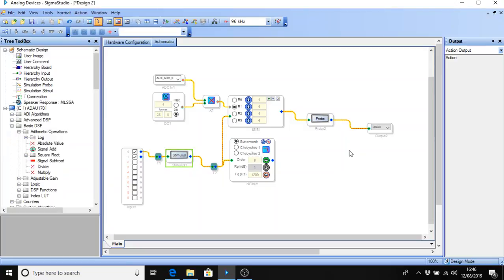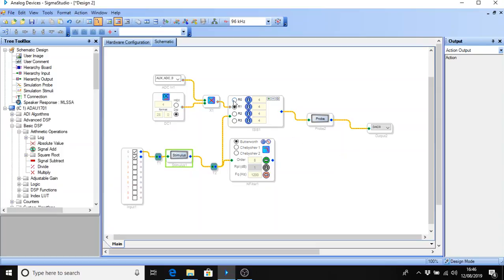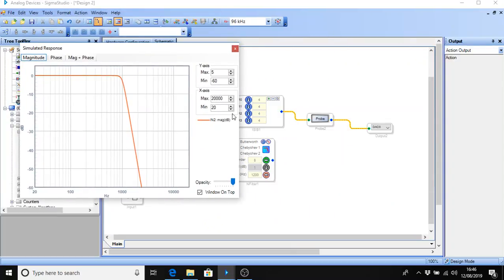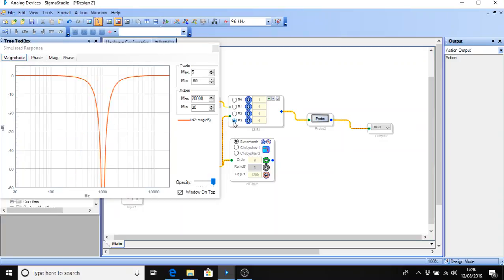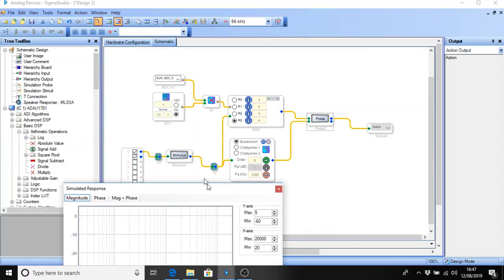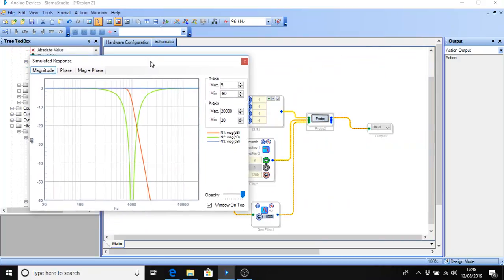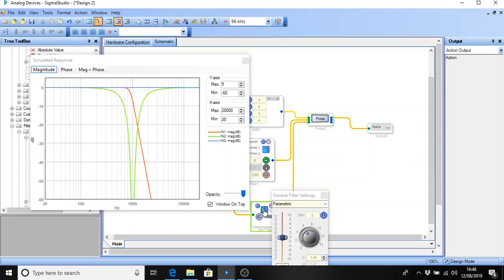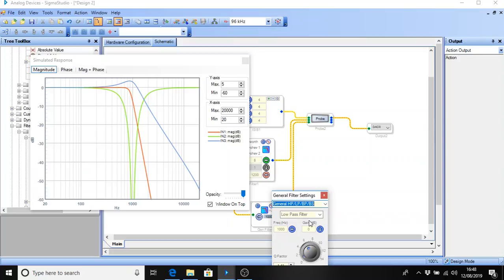ADAU1701 DSP SigmastudioWondom Kernal video 4a Multiple curves on the Probe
Displaying multiple outputs on a single graph